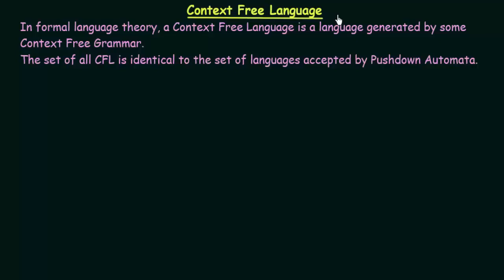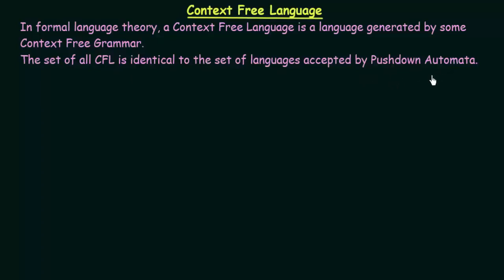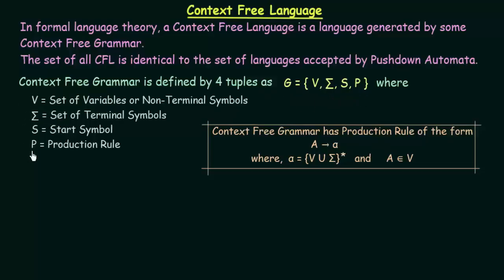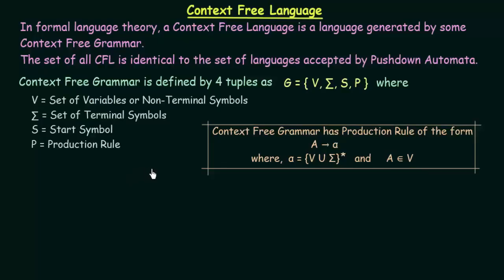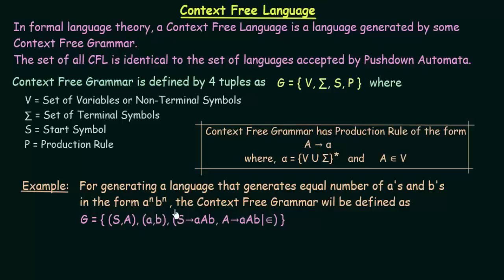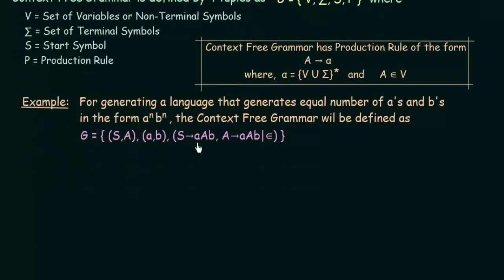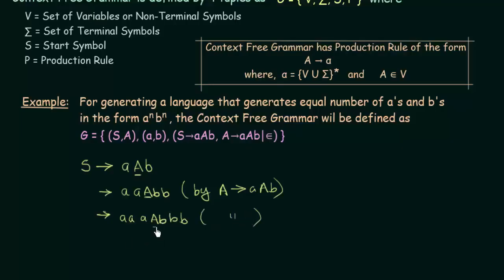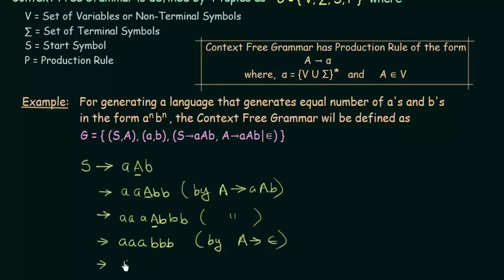Context Free Grammar & Context Free Language